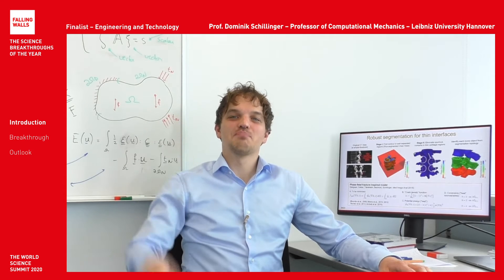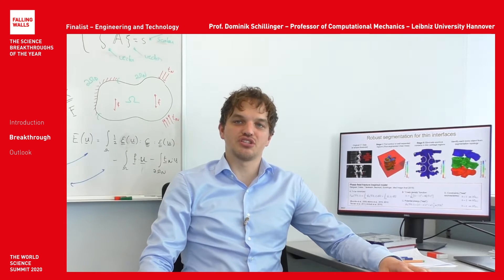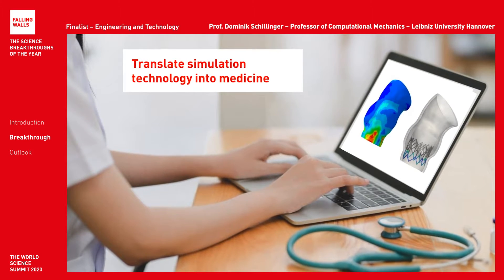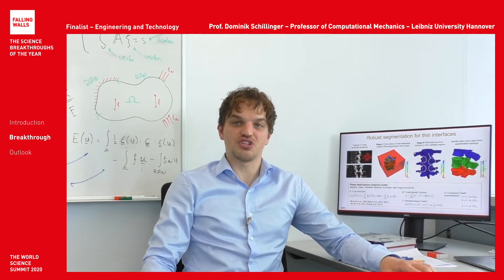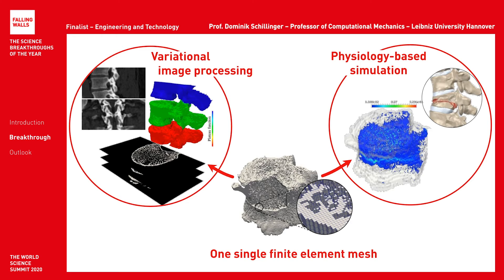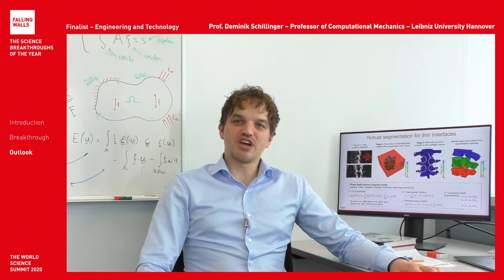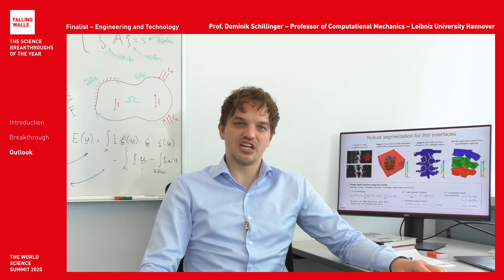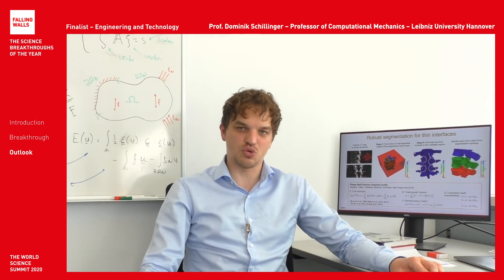Breaking the Wall to Better Clinical Decision-making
Dominik Schillinger is a Falling Walls Finalist at the Falling Walls and Berlin Science Week: World Science Summit 2020 (1 – 10 November).

Will he become the Breakthrough of his category Engineering and Technology? Register for free and don't miss the remote event